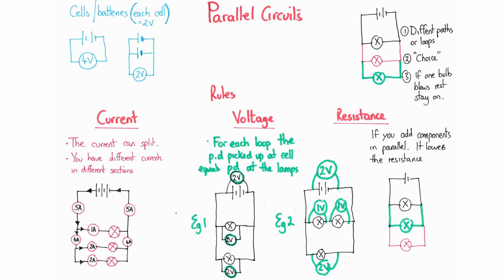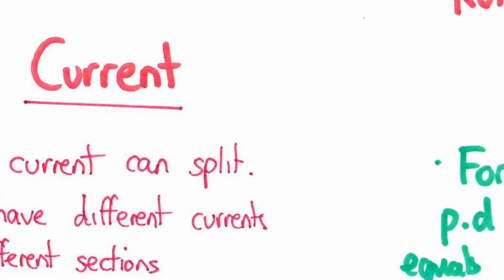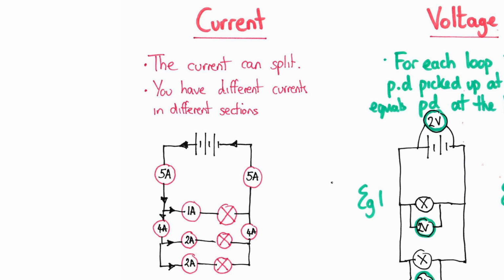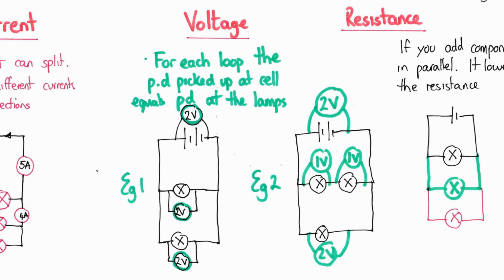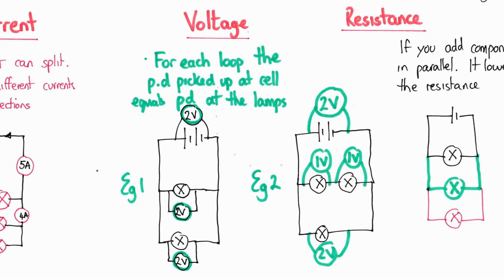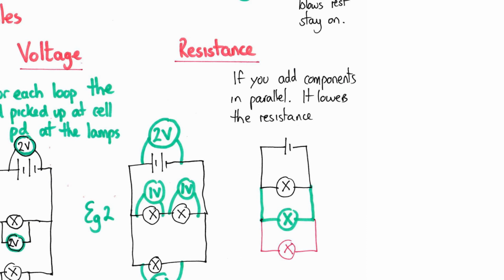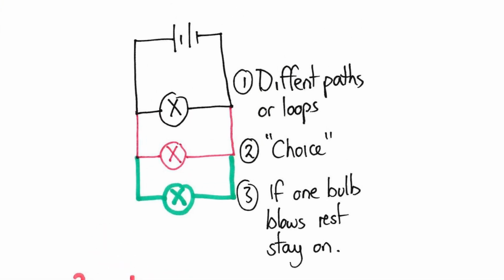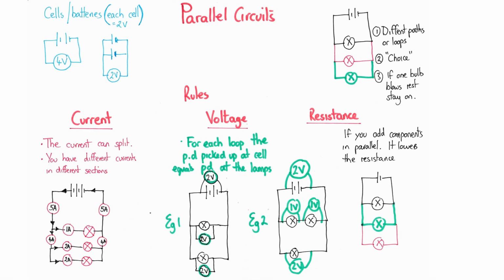GCSE Physics - Parallel circuits